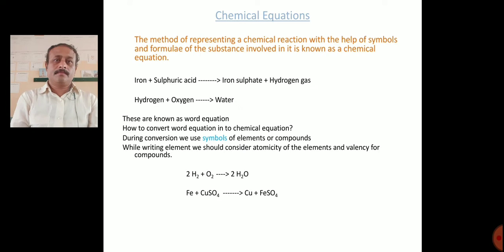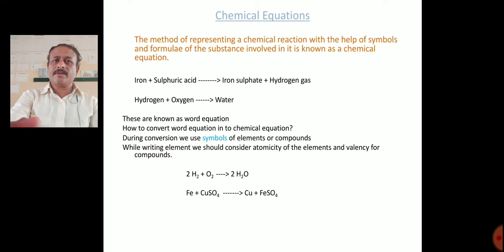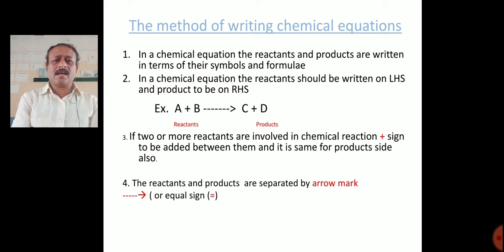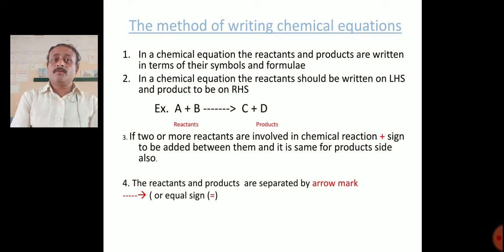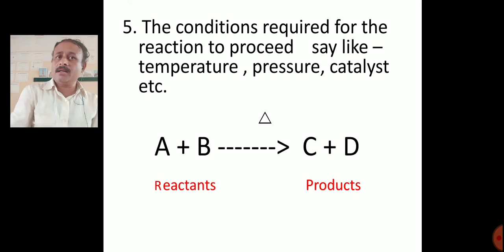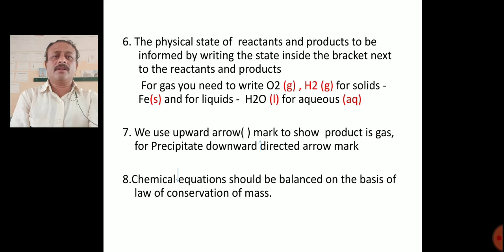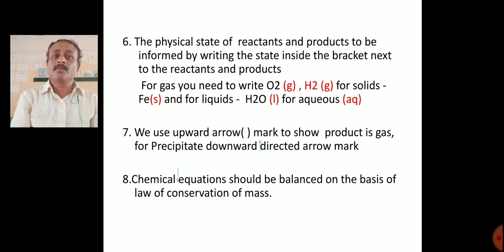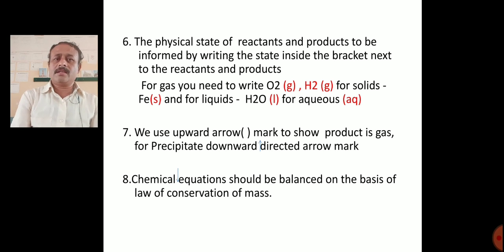Chemical reactions and equations